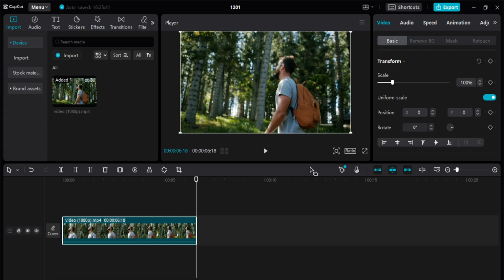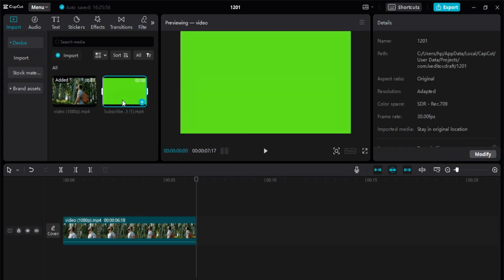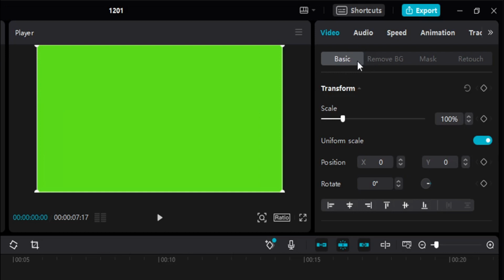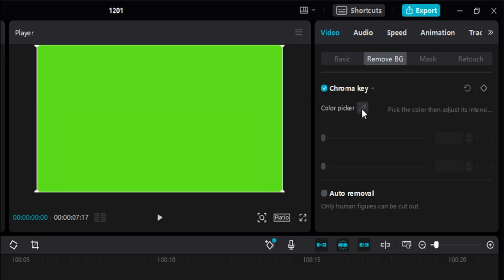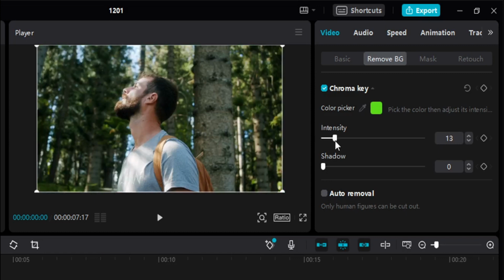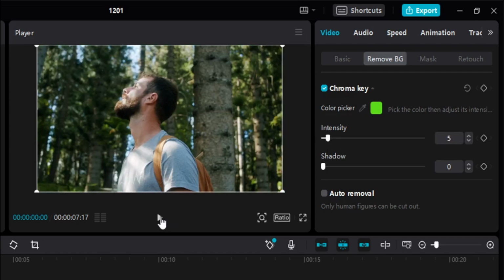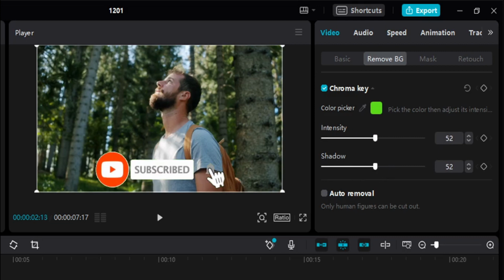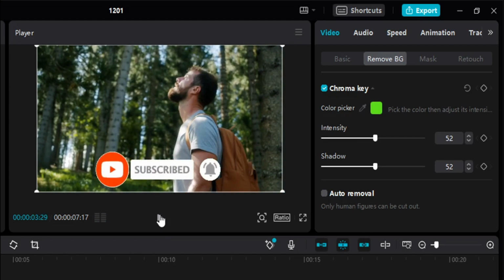How to Remove Green Screen Background in Capcut PC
Remove Green Screen in Capcut PC is showed in this video.
This step-by-step capcut pc tutorial will show you how to use the Chroma Key effect to remove the green screen background from your videos using Capcut  PC.